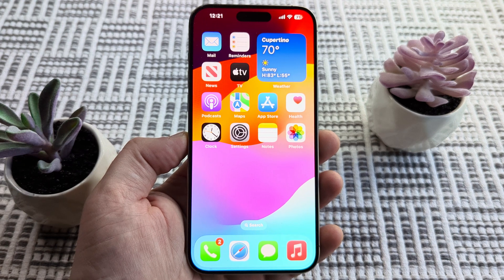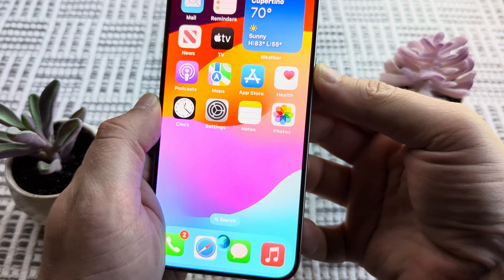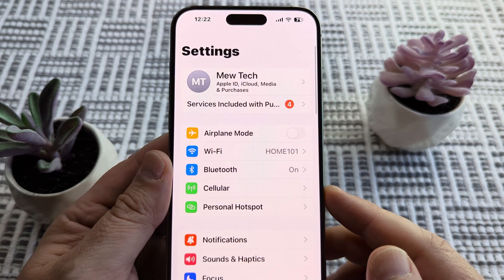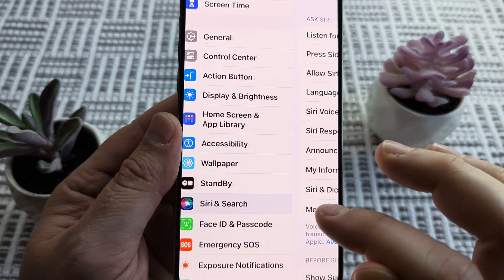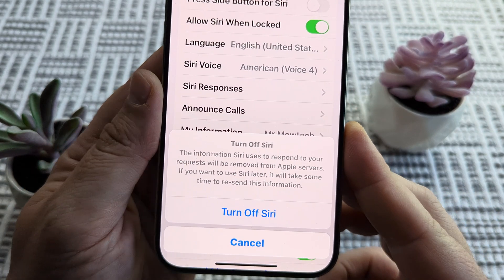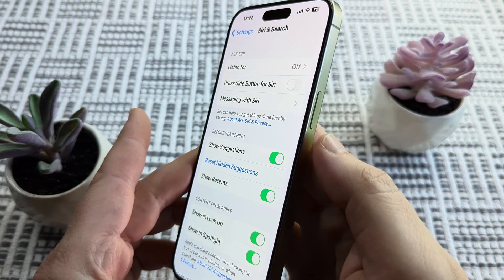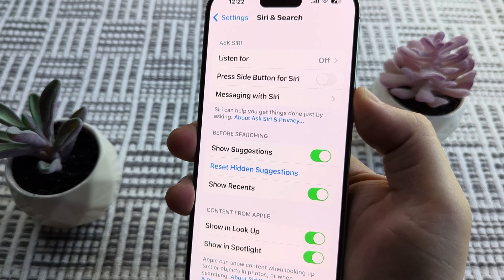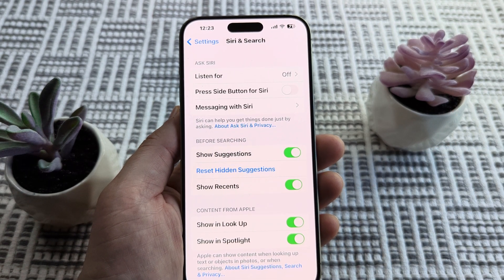How To Turn Off Siri From Power Button (Side Button)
Disable Siri from being activated by the power button on your iPhone with a few simple steps found in this tutorial.

Once you deactivate Siri from your Power button (side button), make sure to choose the option of not using Siri when prompted one last time.

Let me know if this video helped you out! ❤️